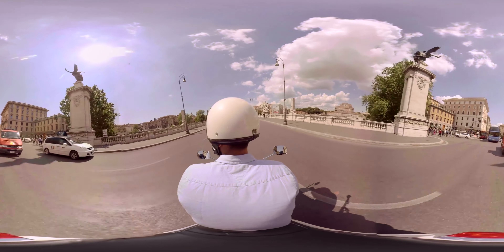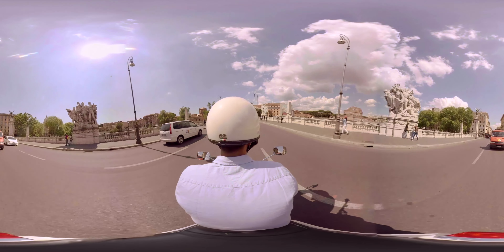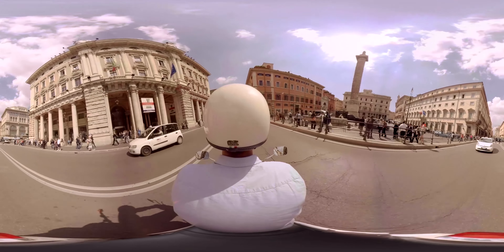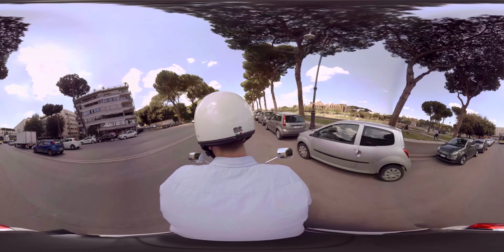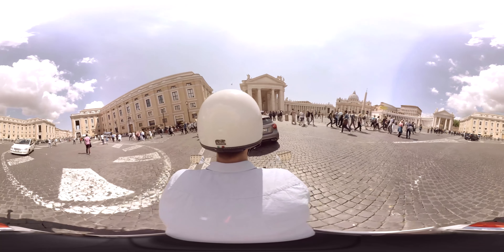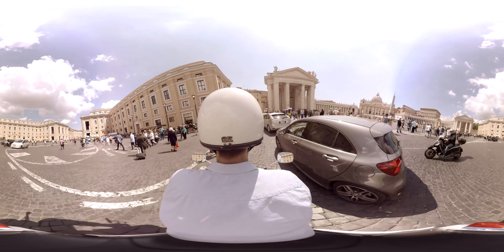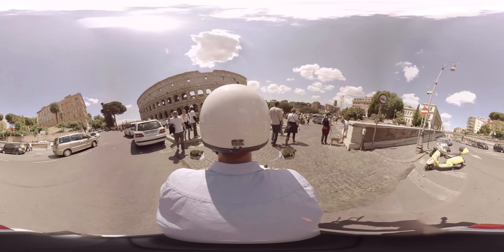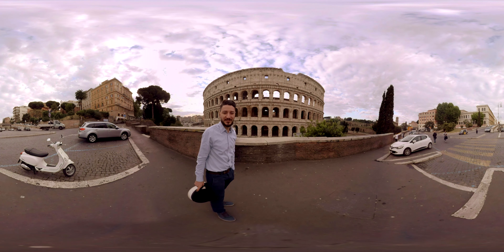Tesco Mobile - 360 tour of Rome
Take in the sights of Rome with our 360 video Tour.

With Home From Home from Tesco Mobile, you will be able to use your mobile just like you do at home in 31 European countries this summer.